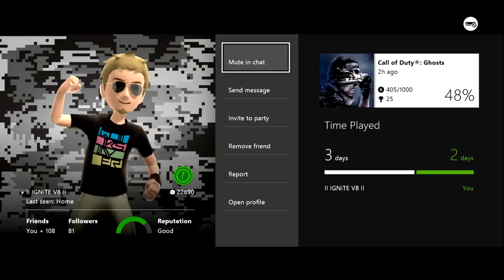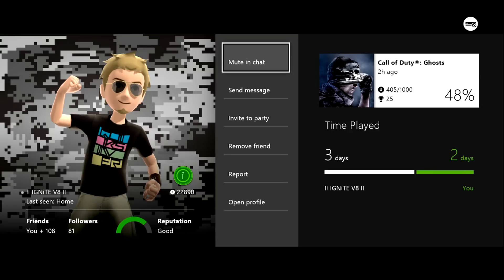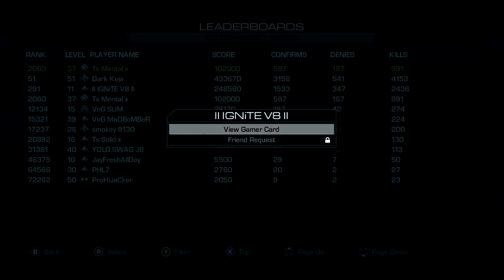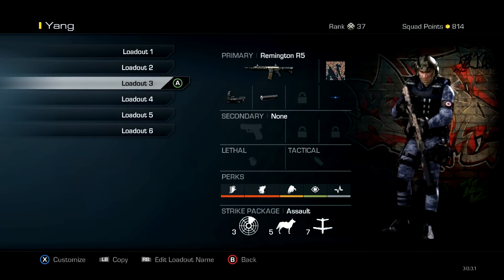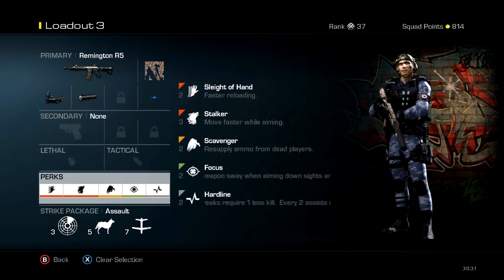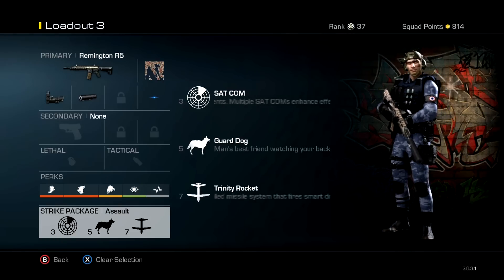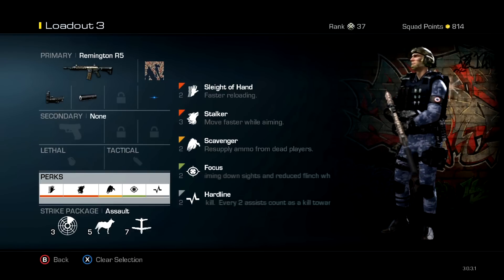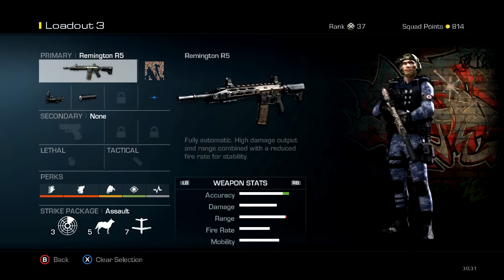Call of Duty: Ghosts - BEST CLASS SETUP! ( Call Of Duty Ghosts Multiplayer Gameplay )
Its my opinion so please don't hate,
Please comment with your best class set up and I will try it out ;)